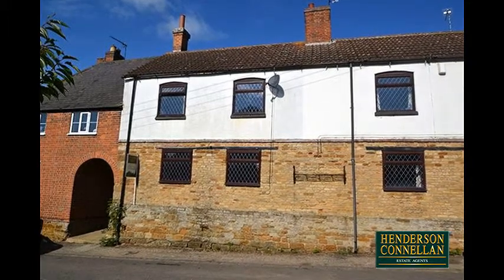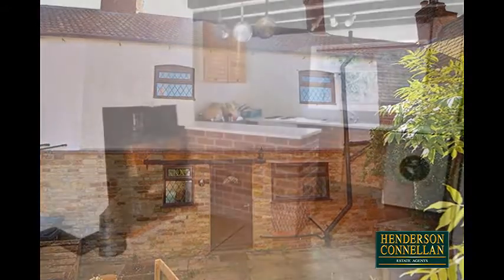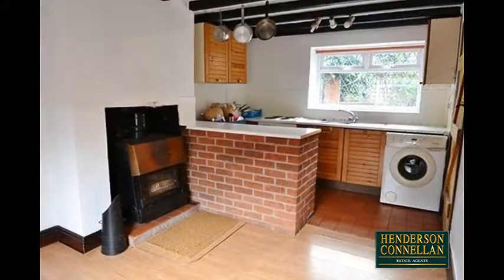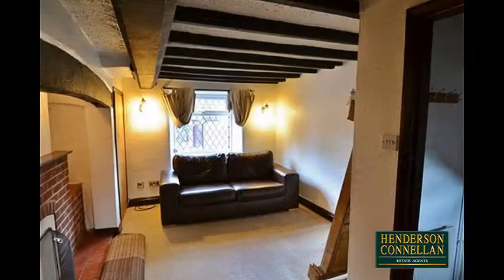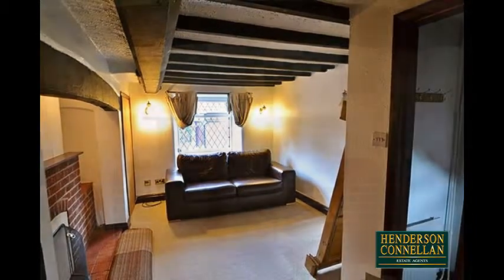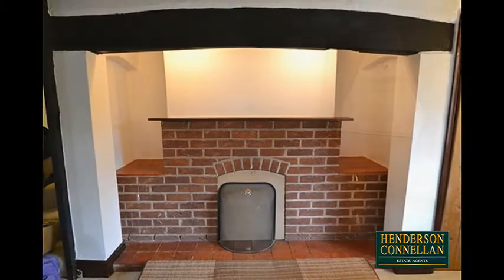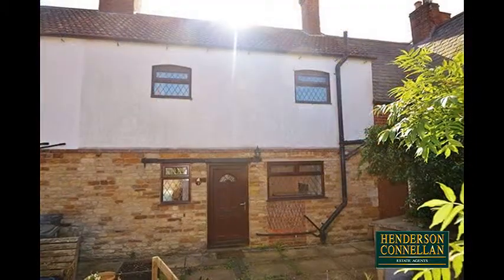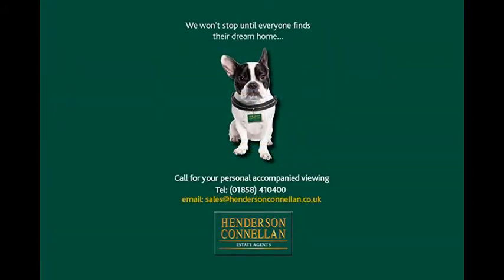Henderson Connellan - Inn Yard Court, Kelmarsh Road, Arthingworth